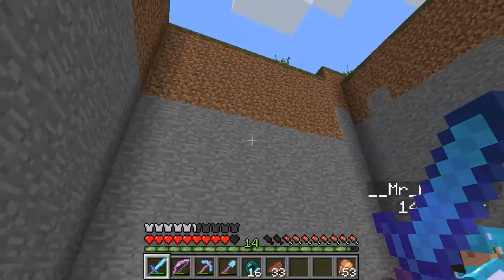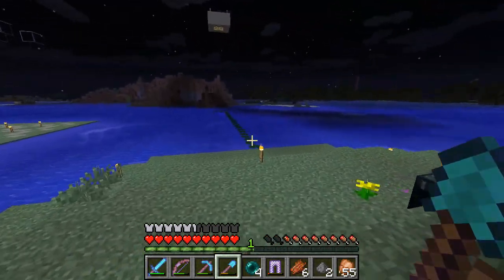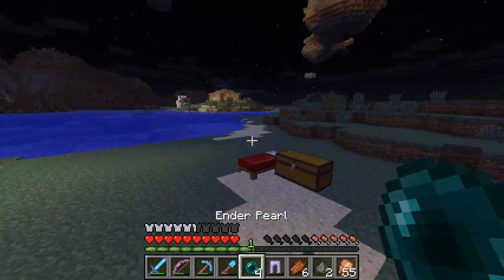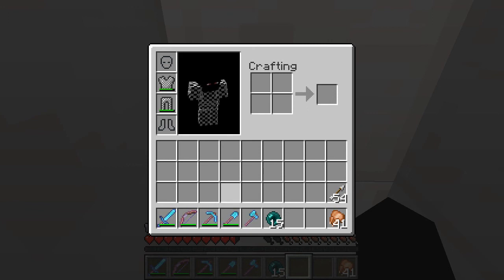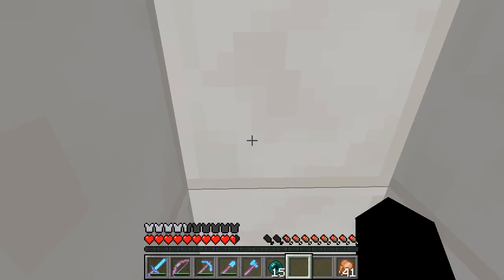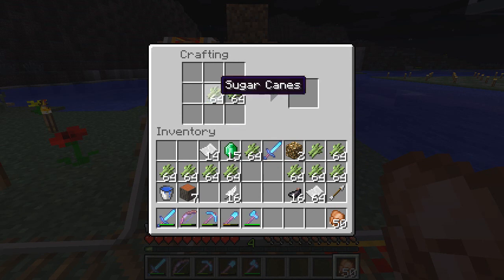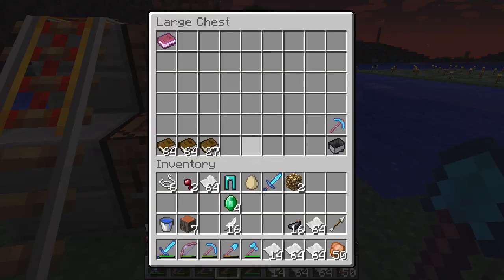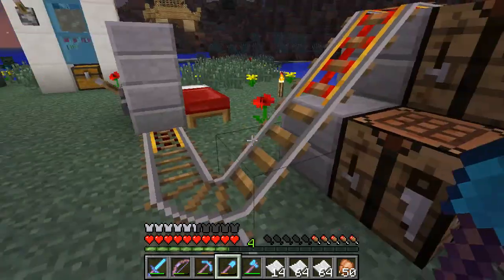MEP Server Episode XLIII "Squid Farm"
Hi Guys

Welcome to The MEP Server! Today I make a Squid Farm with Mr A and then proceed to talk and show you guys what I've been doing recently. I hope you enjoy.

JJ

The MEP Server is a community survival multiplayer server started by MakesNoDollars, and later co-founded in the form it is now with JamesPru in late 2013. We are currently not accepting applications, but if you feel your channel is exceptional, feel free to apply! But do not be surprised if you aren't contacted as we are not actively looking for new members.